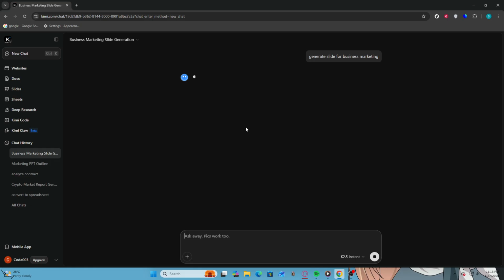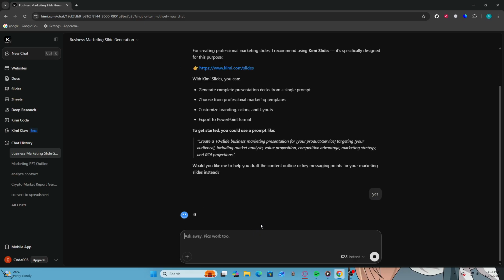2026 How to generate slides with Kimi AI[FULL GUIDE]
In today's Video we cover, How to generate slides with Kimi AI